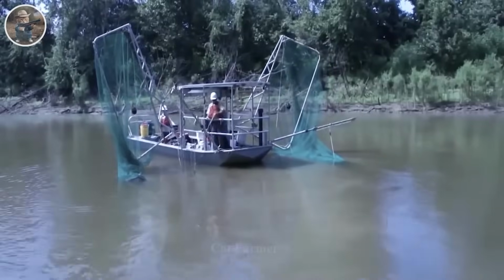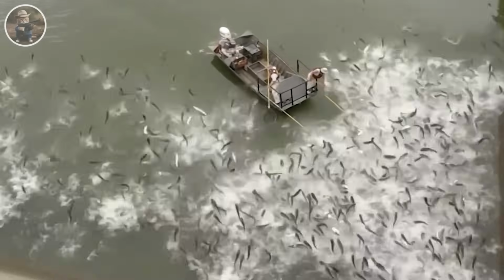How Do Hunters And Farmers Deal With Millions Of Rat, Wild Boars And Other Invasive Animals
127. How Do Hunters And Farmers Deal With Millions Of Rat, Wild Boars And Other Invasive Animals | Farming Documentary

Dealing with millions of rats and other invasive animals is a significant challenge for hunters and farmers. These species can cause severe damage to crops, ruin harvests, and spread diseases to both humans and livestock.

Farmers often employ various control measures to minimize the impact of these invasive species. Mechanical traps, such as mouse traps and sticky traps, are commonly used to capture these animals. Rodenticides and pesticides are also widely used, though this requires caution to avoid harming humans, pets, and the environment. Biological methods, like raising cats or using natural predators (such as birds of prey or snakes), are also applied to control the population of harmful rodents and insects.

Hunters play an essential role in controlling the number of invasive species. They can hunt these animals, which not only helps protect crops but also provides food or other materials. In some areas, controlled hunts are organized to reduce the number of invasive animals without disrupting the natural ecological balance. These hunting activities are often managed by wildlife conservation agencies to ensure that hunting does not lead to the extinction of native species.

Both farmers and hunters need to collaborate with scientists and regulatory agencies to develop and implement effective control strategies. This includes researching and applying new technologies, such as smart traps or genetic methods, to control rat populations and other invasive species, thereby protecting crops and maintaining ecosystem sustainability.